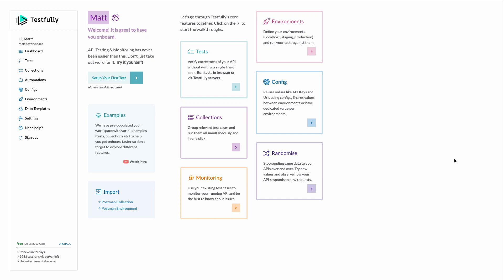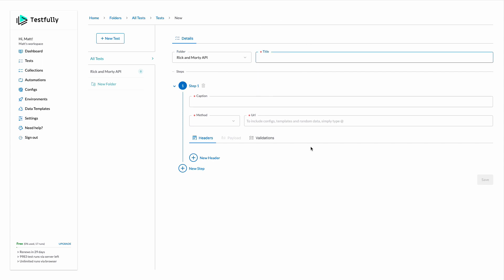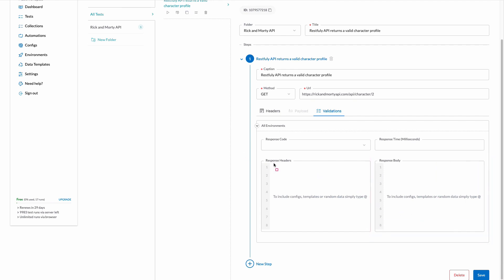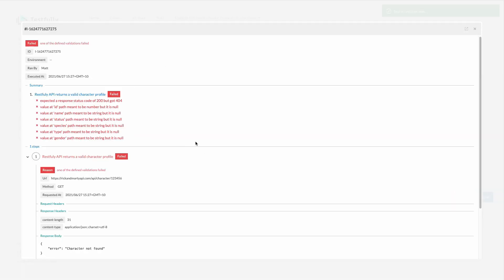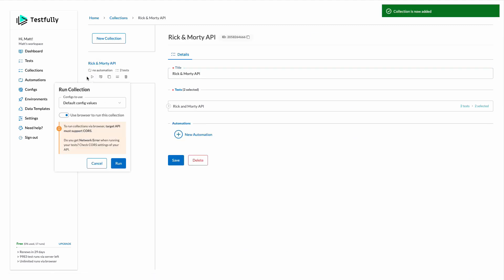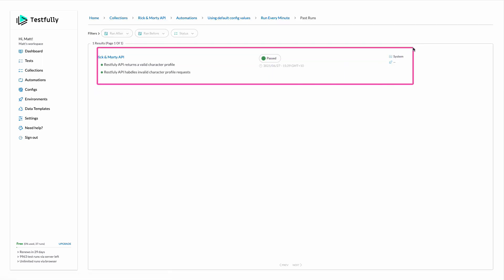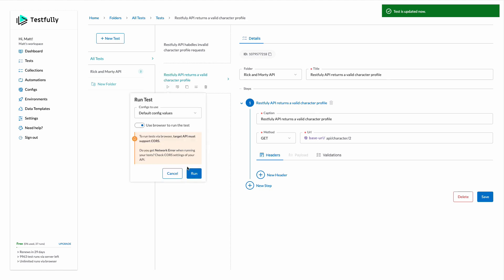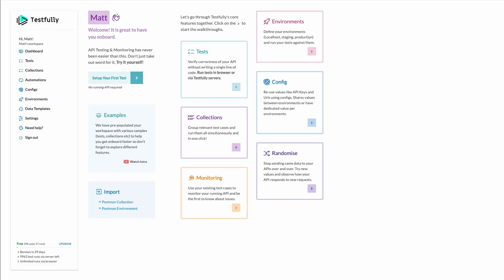API testing & monitoring using Testfully | A quick demo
In this video, I will give you a quick demo of Testfully.io.